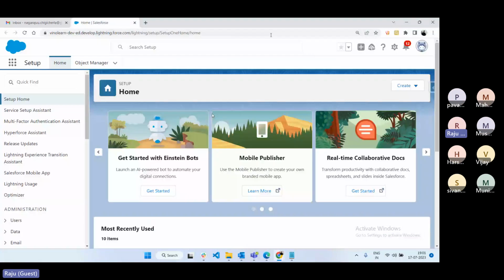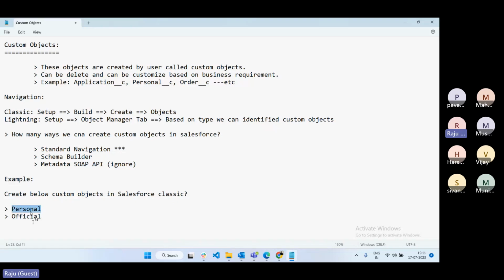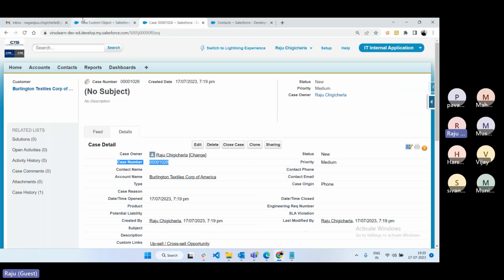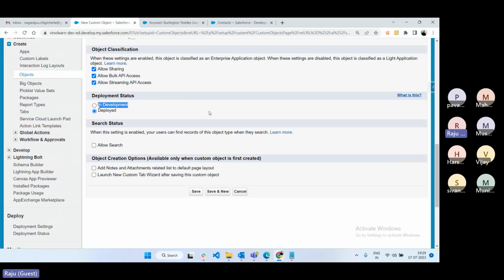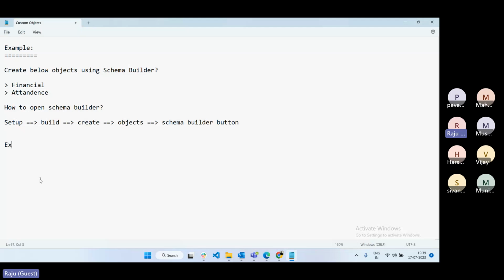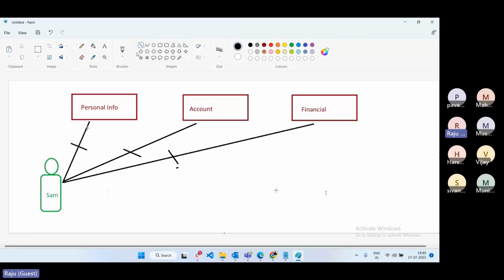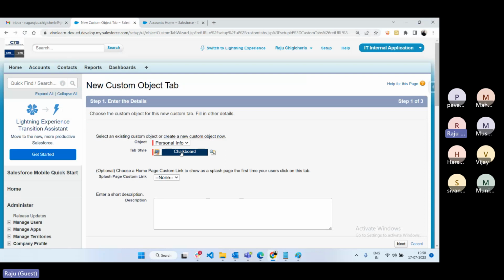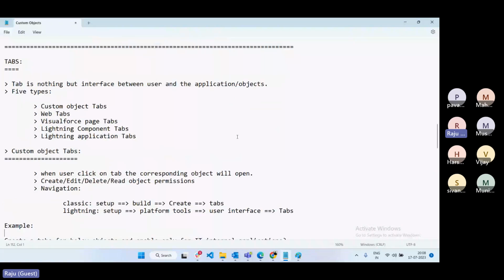Custom Objects and Tabs tutorial in salesforce Admin class-4